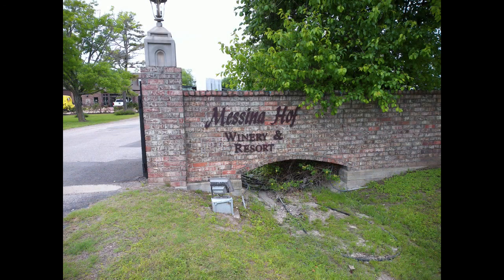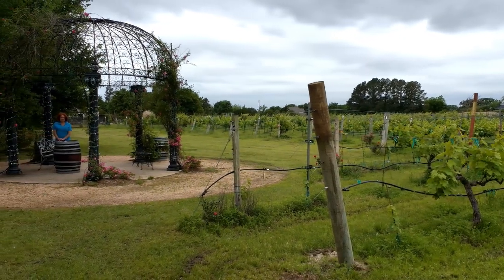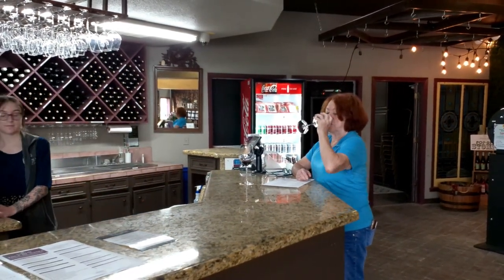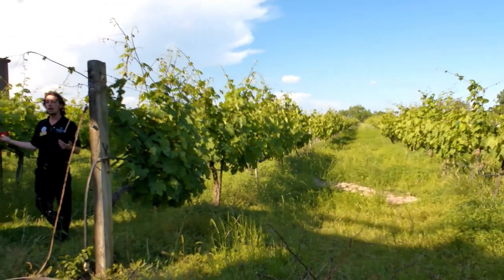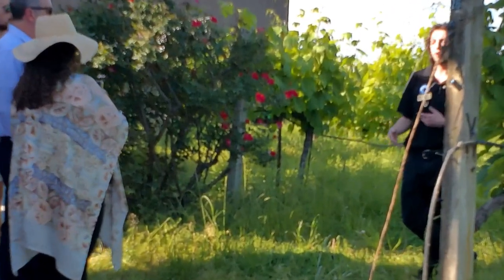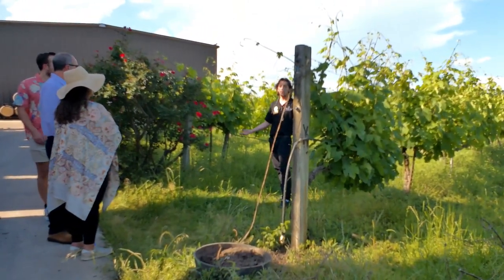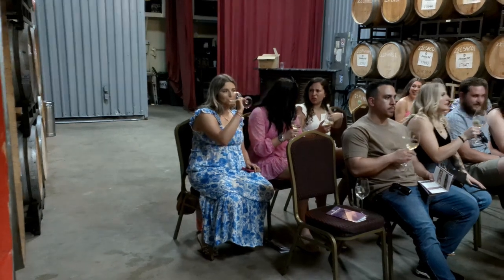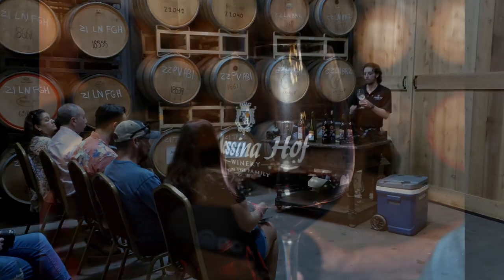Meet the Messina Hof Winery: What RVers Don't Know about this Unforgettable Destination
The Messina Hof Winery and Resort is part of the Harvest Hosts network of overnight RV destinations.  A short drive from Texas A & M, the 26 acre Texas winery is the backdrop for the Villa Bed & Breakfast romantic getaway.  The winery and resort offers wedding and proposal packages for that very special day.  The wine tasking room showcases their immense selection of award winning wines. The Vintage House fine dining restaurant offers courses prepared to be expertly paired with a style of wine.  The gourmet food and gift shop offers wine accessories, personalized labels and apparel. You can choose from wines crafted from 30 varieties all grown in Texas. You can try before you buy.
This video includes excerpts of the guided wine tour.